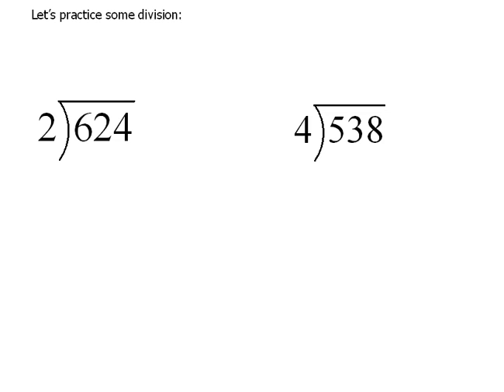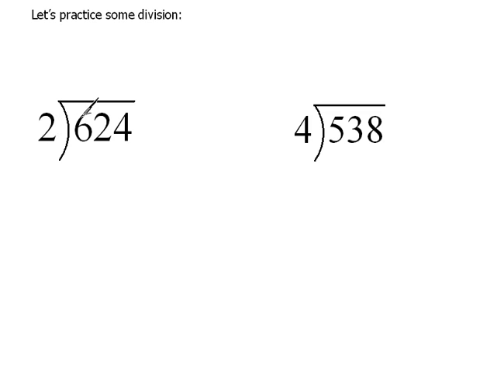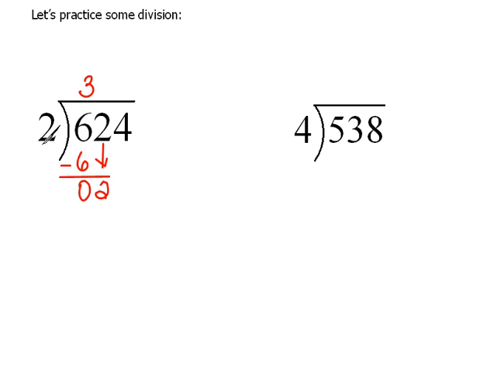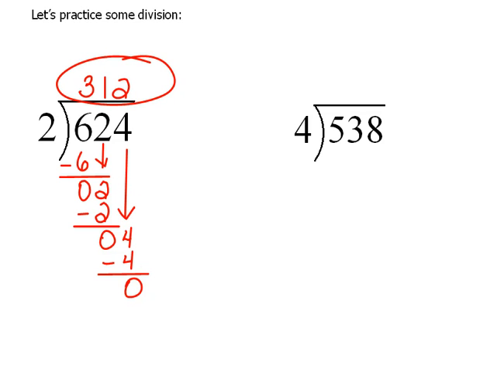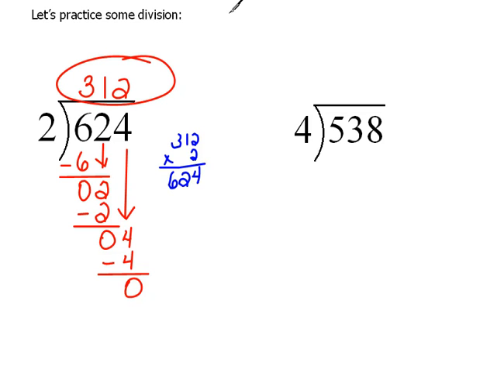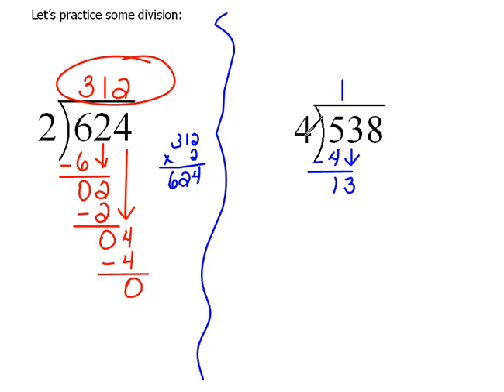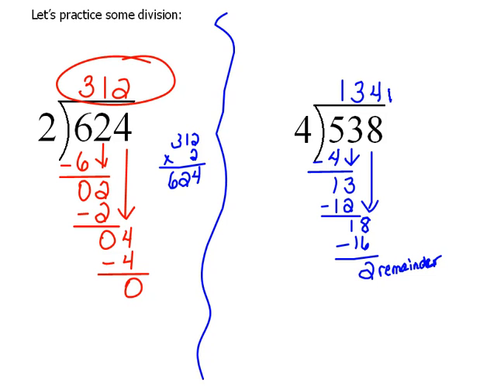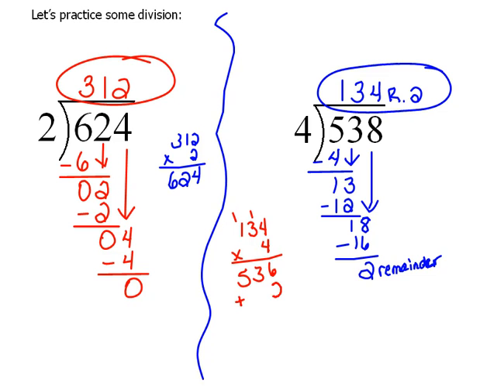Examples of Division 1.5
Dividing numbers and remainders